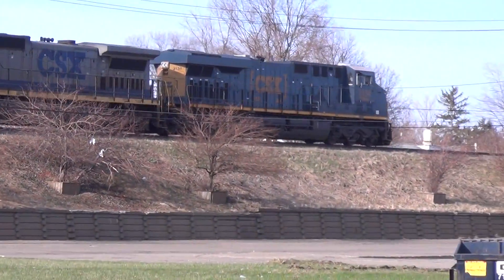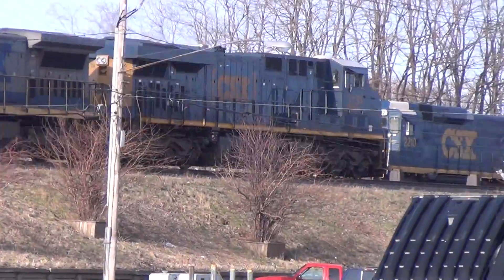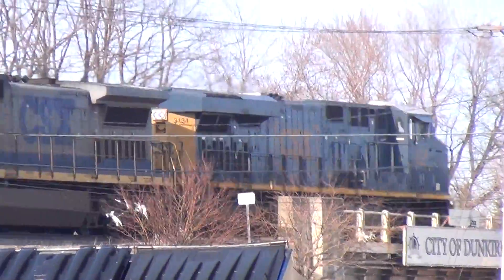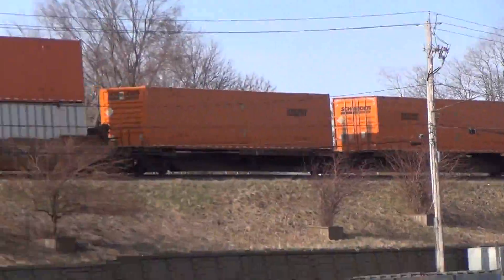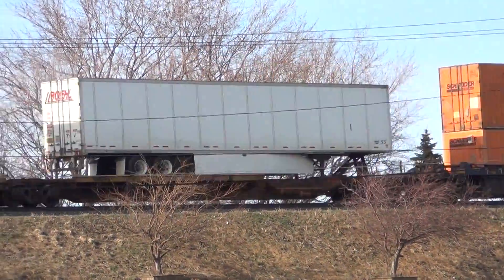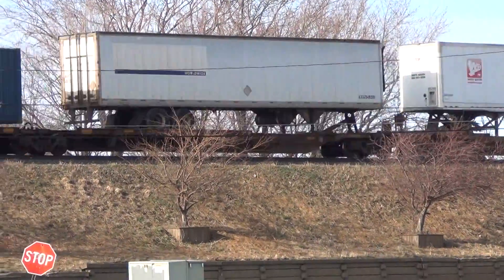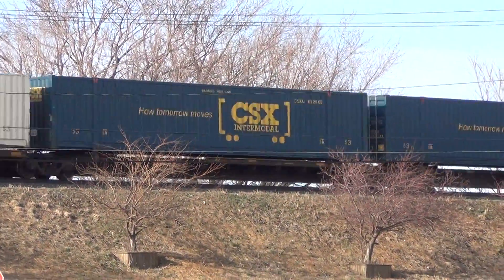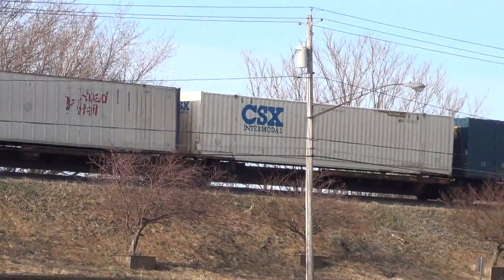CSX Q020 Train Eastbound on Raised Tracks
New Train Videos added every day. Have uploaded over 2500 Train Videos in the last year. .4/16/14. CSX Q020 Train Eastbound on Raised Tracks Big Long and Massive Trains Here at Wide World of Trains. I want to start doing Airplane and Jet videos at Air Shows Some Day